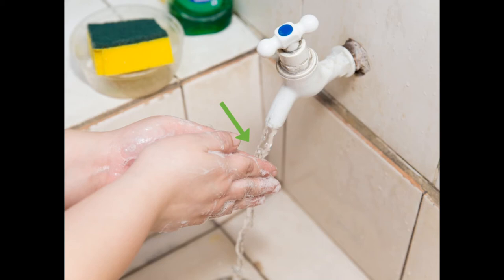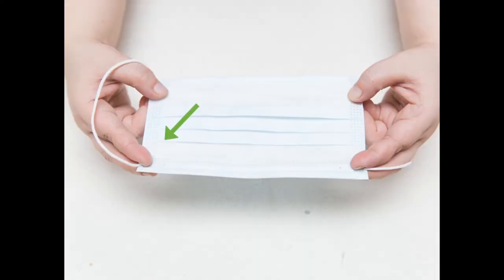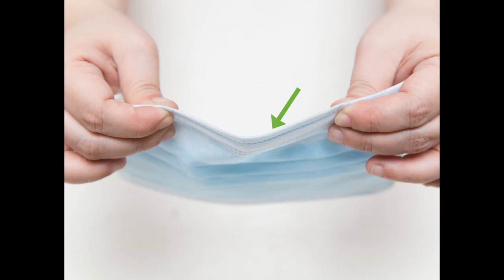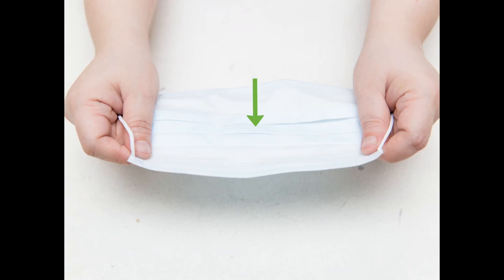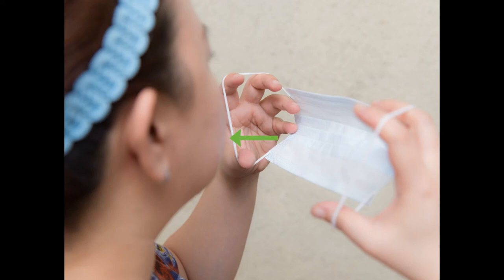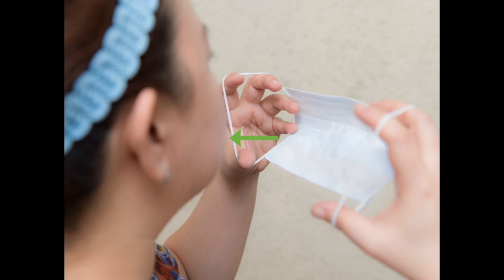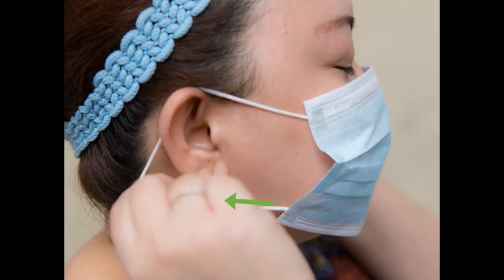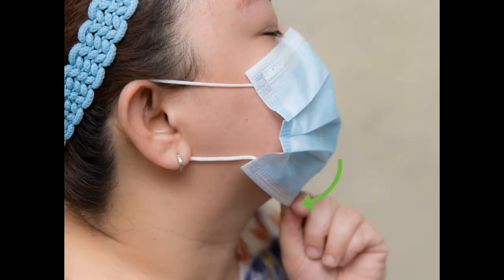Put On Your "Mask" the Right Way to Protect Yourself From Infectious Diseases | COVID-19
Protect Yourself from COVID-19:
👉100pcs. Antiviral Disposable Face Mask

👉AMMEX Disposable Gloves

👉UVEX Stealth Safety Goggles with UVextreme and Anti-fog coating

👉Isoprophyl Alcohol 99.5% 1 Gallon

👉DISKIN Tactical Protective Respirator Mask

👉Honeywell North 760008A Full facepiece N Series Cartridge

👉3M N95 Particulate Respirator

👉Full Face Gas Mask Organic Vapor

👉5P71PB1-B Particulate Prefilters

👉3M Safety 142-FF-403 Ultimate FX Full Facepiece Reusable Respirator

👉8210V Particulate Respirator with Cool Flow Valve

👉Mask Half Facepiece with Safety Glasses Reusable